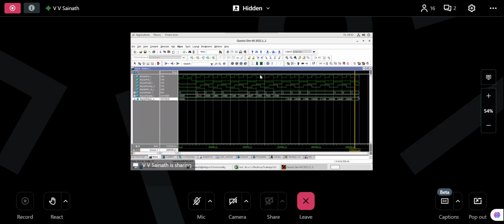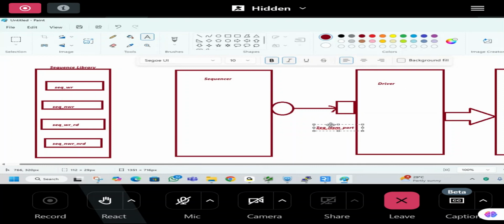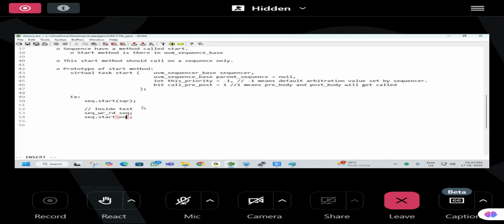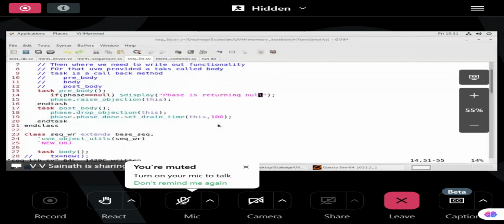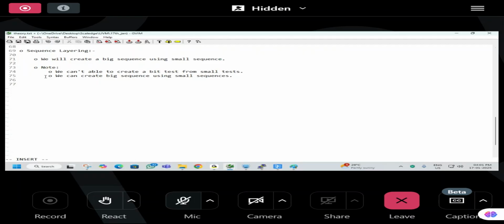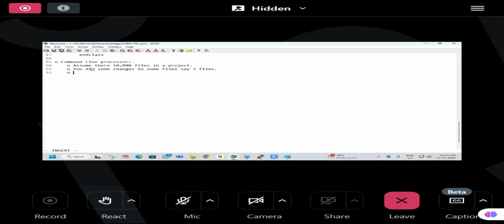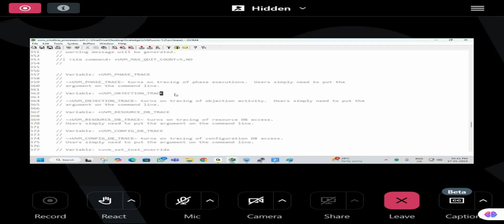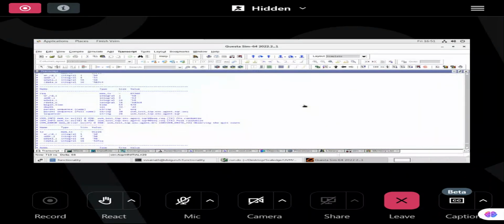UVM LEC 5, ,14 jan , objection and sequencer and cmndline processor